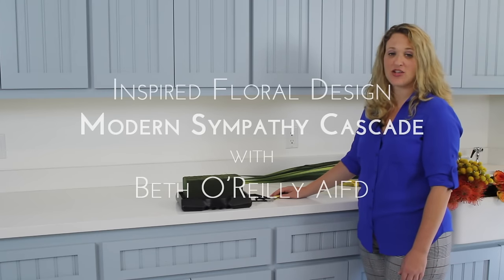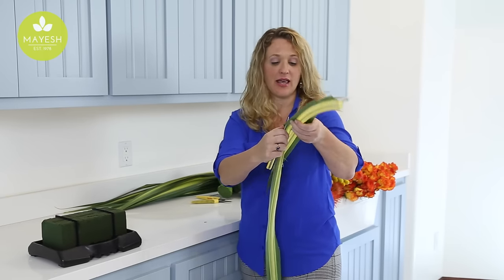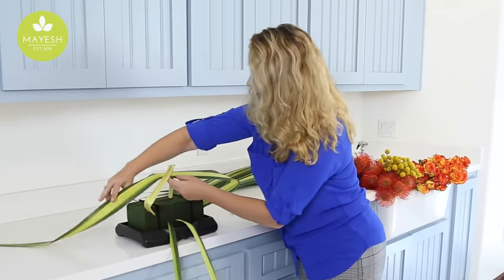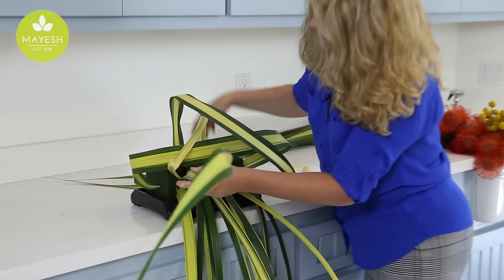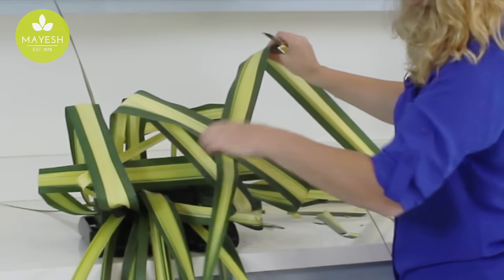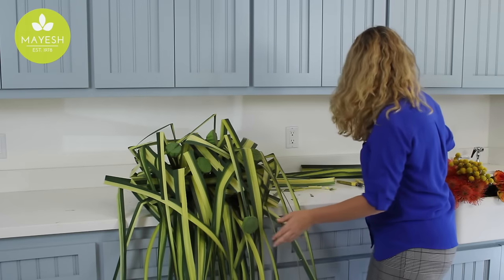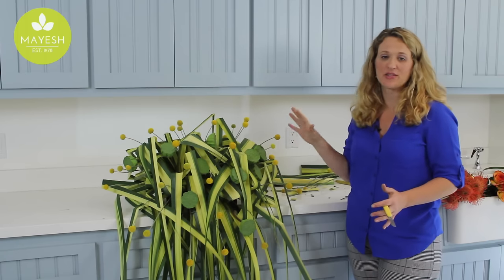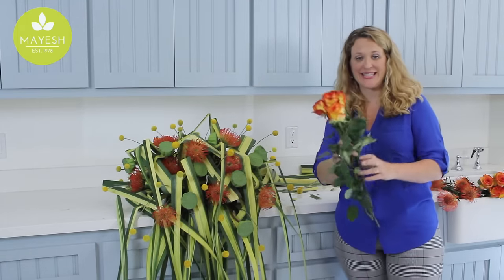Inspired Floral Design: Modern Sympathy Cascade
This Inspired Floral Design, Beth O'Reilly puts a modern twist on a sympathy cascade arrangement.

Featured product: Hala Foliage, lotus pods, craspedia, pincushion protea and Circus rose.